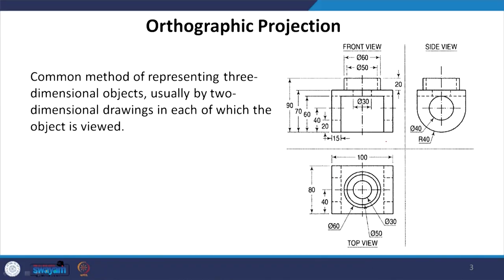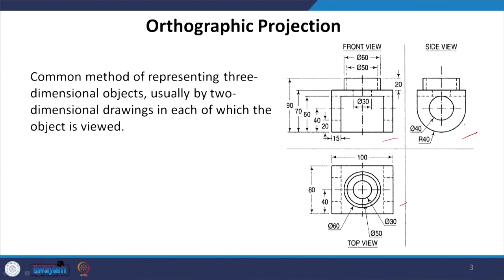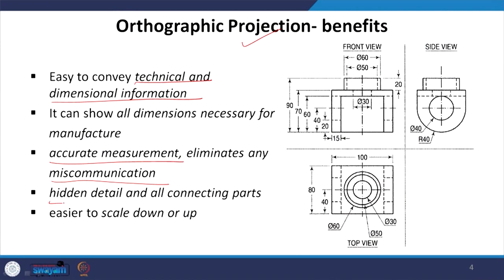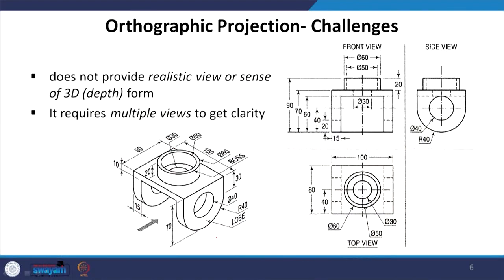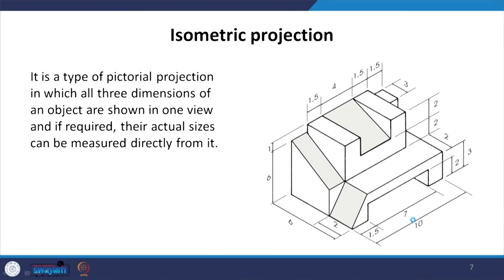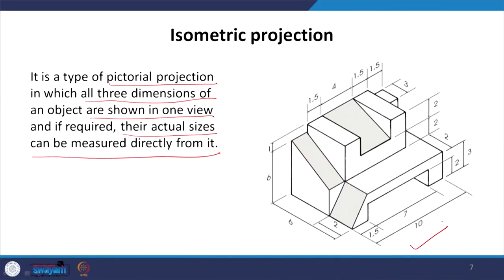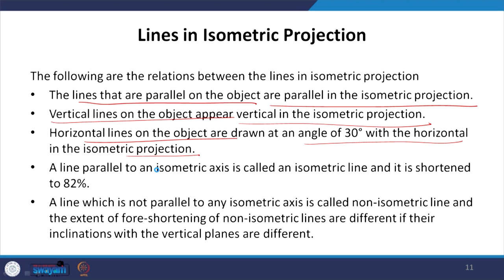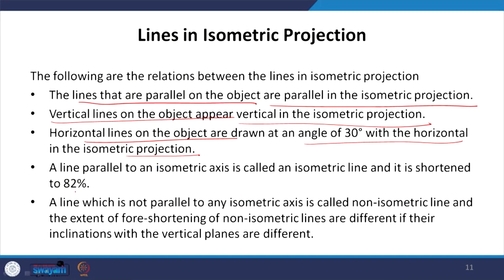Lecture 1: Introduction to isometric projection and isometric Scale